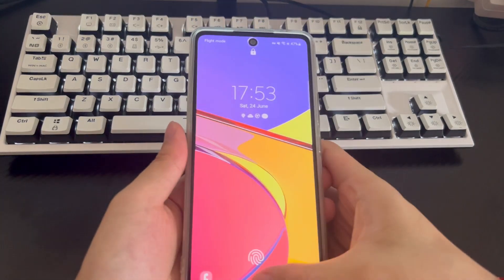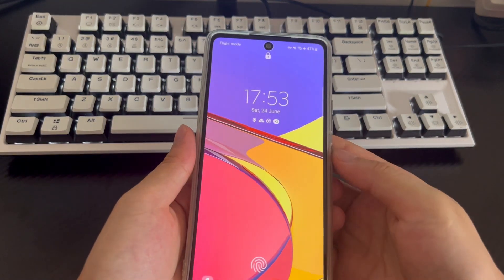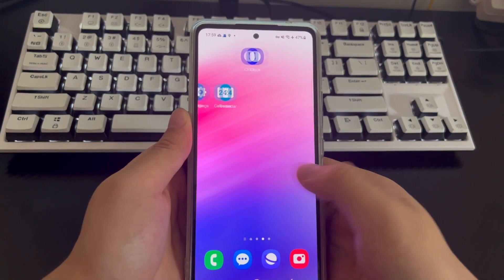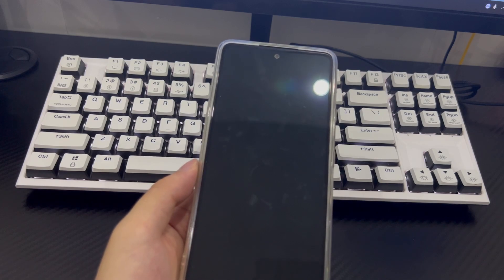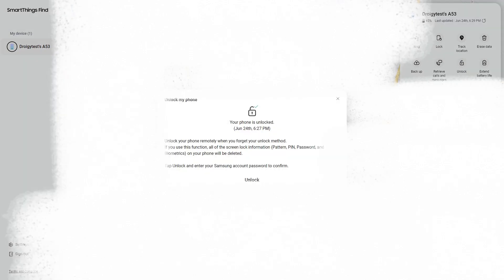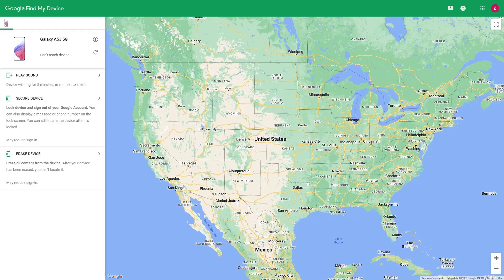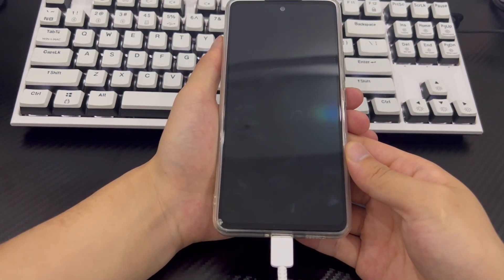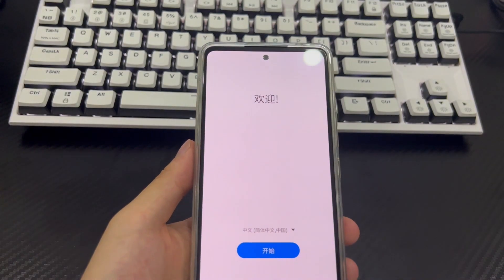My phone is locked! How to Get Into a Locked Android？6 Fixes！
If you are facing your phone is locked forgot password android and don't know how to get into locked phone then you are in the right place. There are many different ways to learn how to unlock a locked Android phone. The mobile phone models applicable to this video include Samsung, Huawei, Xiaomi, Onepuls, Vivo, Oppo, Sony, LG, HTC.

The reason why we set up passwords, pins or pattern locks for Android phones is because they can effectively protect our private data and add a layer of protection for us. If you forget your Android phone password, you will not be able to access the home screen of your Android device, which means that all the things you can do with your phone may not be possible, which will cause you a lot of trouble. This video will familiarize you with the different ways to get into an Android device without knowing the passcode, read on and learn how to get into a phone that is locked android.

You can check out this video for a few easy ways to access a locked Android phone. Please follow me step by step to unlock a locked Android phone. You can also click on the timestamp below to unlock a locked Android phone.

Chapters:
01:55 Method 1 - Unlock with fingerprint or face recognition
02:55 Method 2 - Use Forget the pattern function
03:50 Method 3 - Apply Smart Lock if enabled
04:55 Method 4 - Samsung's Find My Mobile feature
06:44 Method 5 - Use Google Find My Device
08:32 Method 6 - Restore Android phone to its factory settings